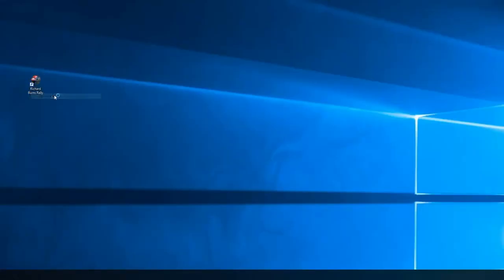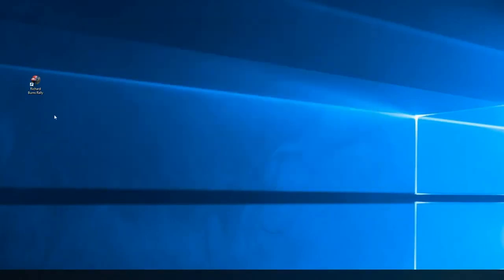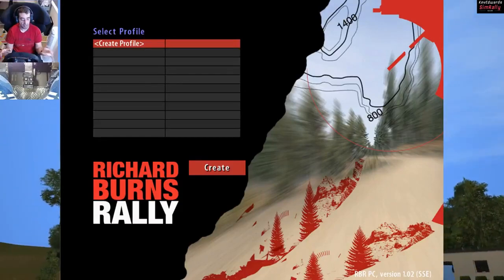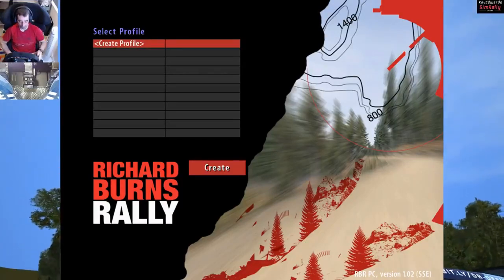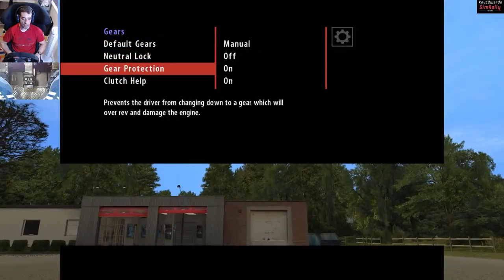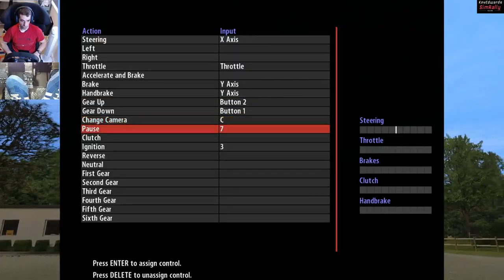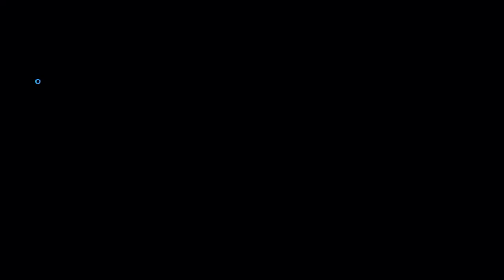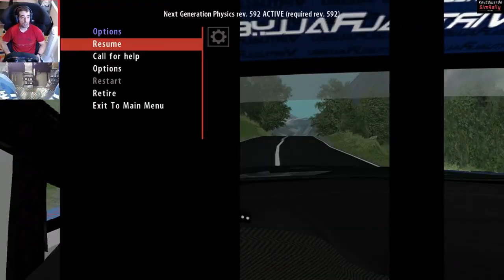RBR devices not registering/saving, fixed may work with multiple issues.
At 12.07 I copied over the full folder for the shader mod, don’t do this copy the contents of the folder over not the full folder.